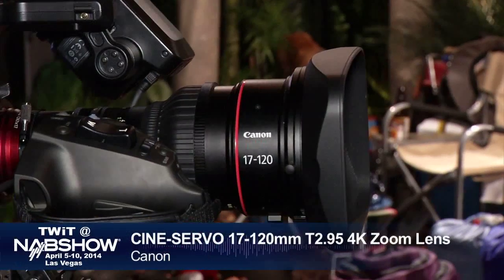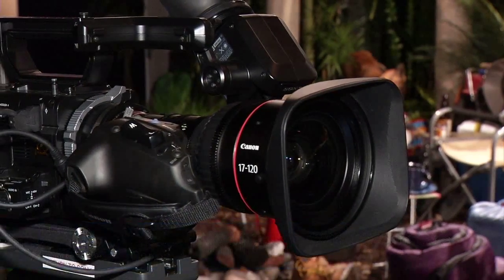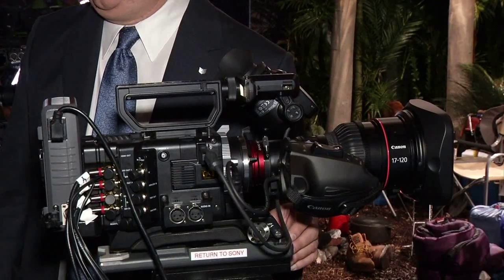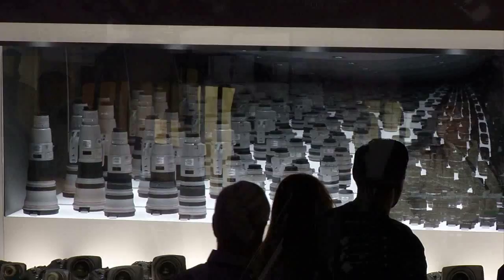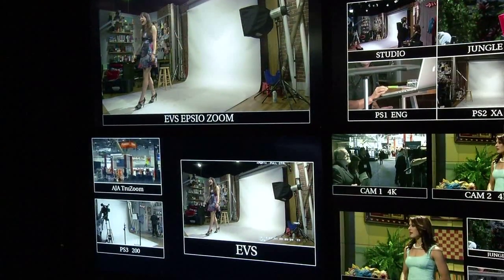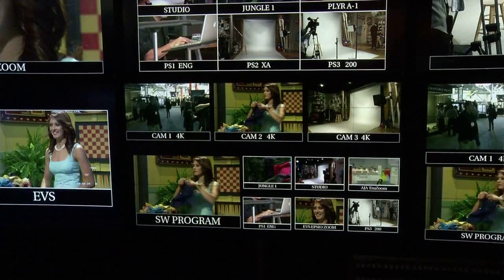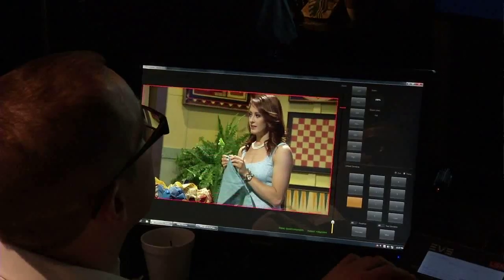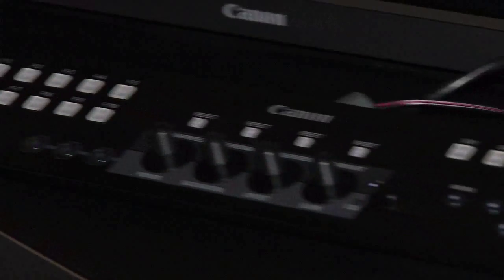NAB Show 2014: Canon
Scott Wilkinson takes a look at the Canon CINE-SERVO 17-120mm T2.95 4K Zoom Lens and the DP-V3010 reference display from the Canon booth at the 2014 NAB Show in Las Vegas.